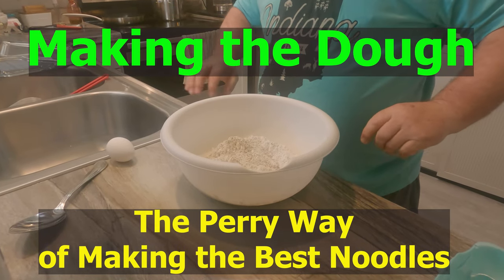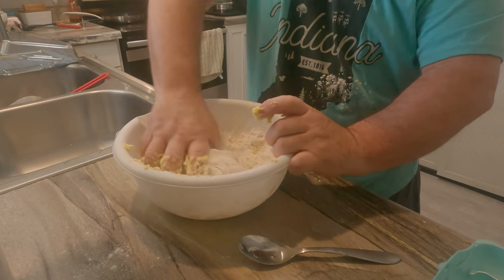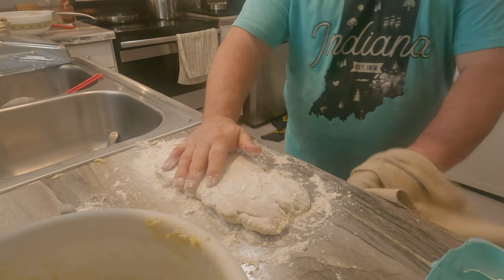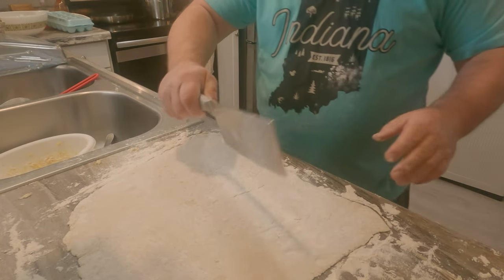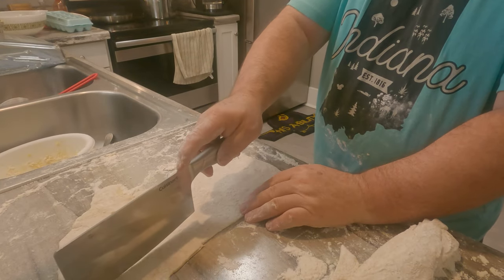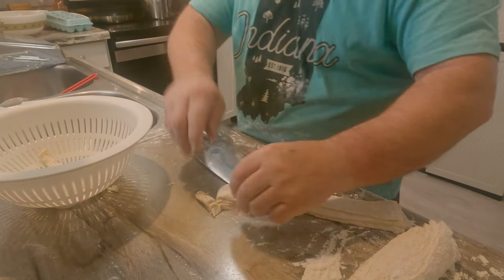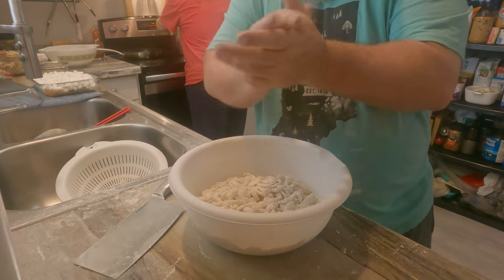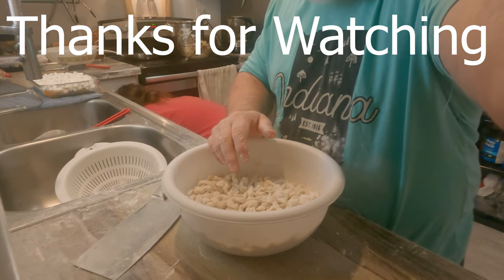Worlds Best Homemade Chicken and Noodles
Makin the Dough - Perry Style